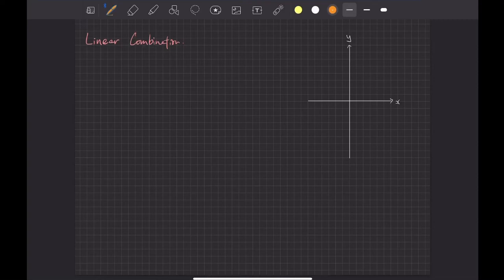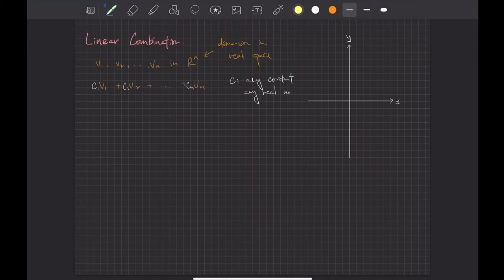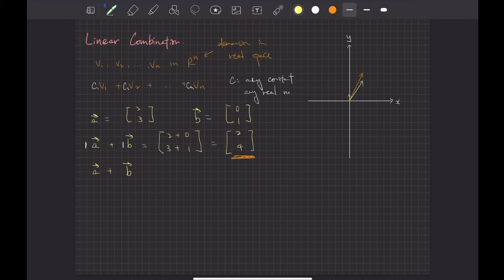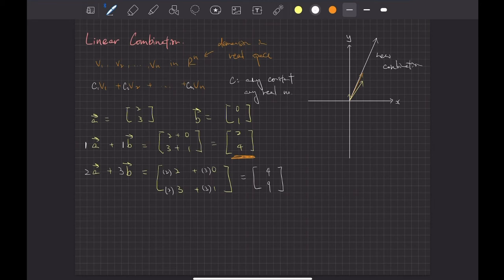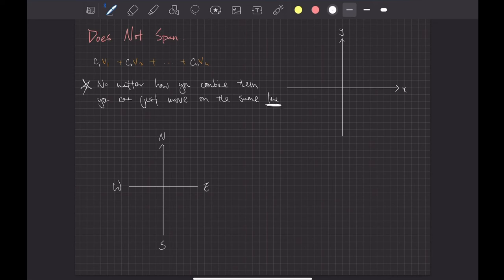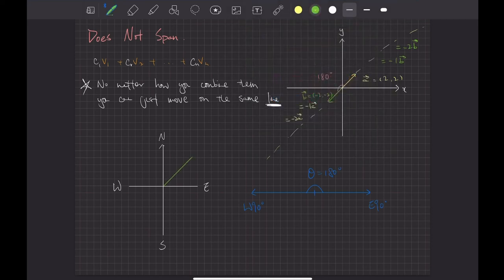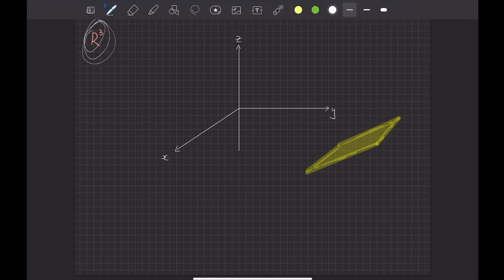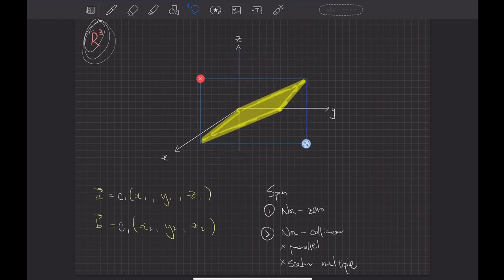MCV4U Unit 6 - Linear Combination and Spanning Set